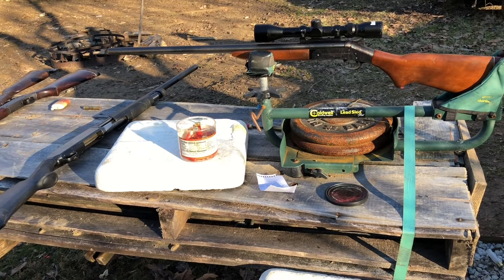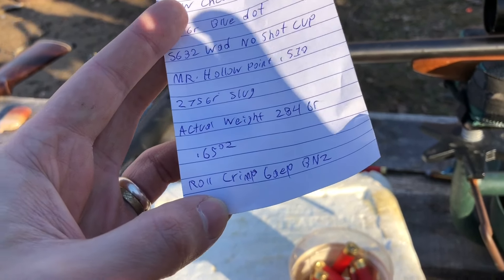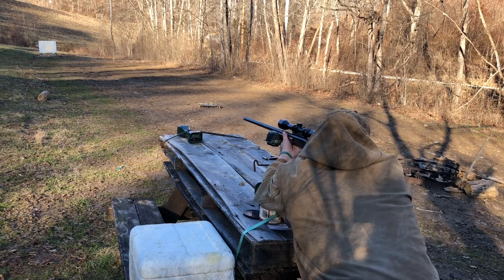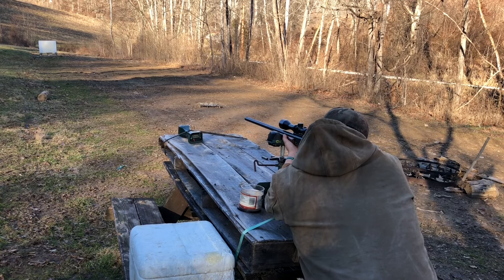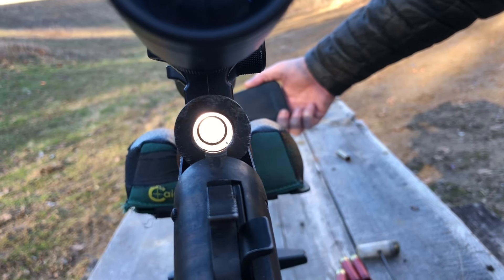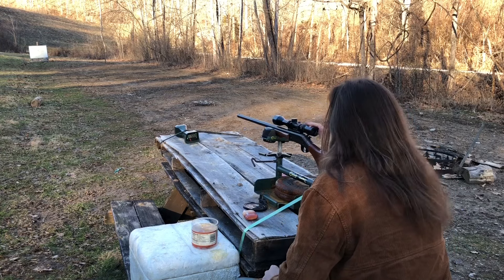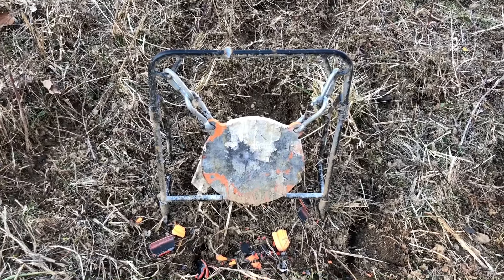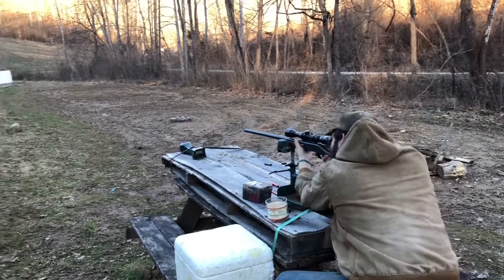Mr. Hollow Point .510 275 Grain 32 Gauge Slug Range Testing!